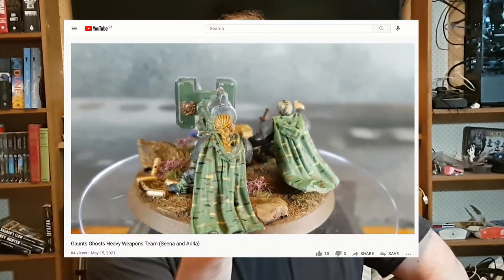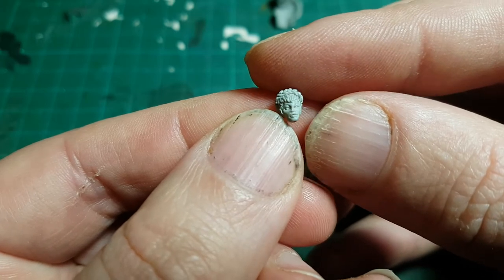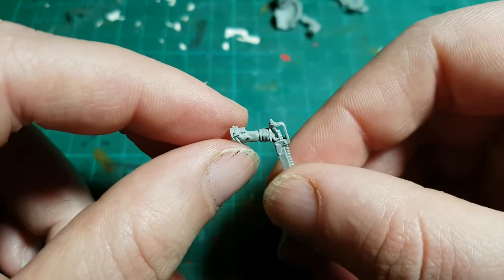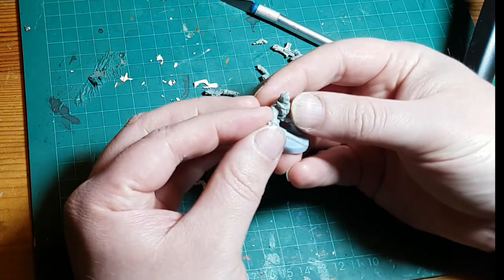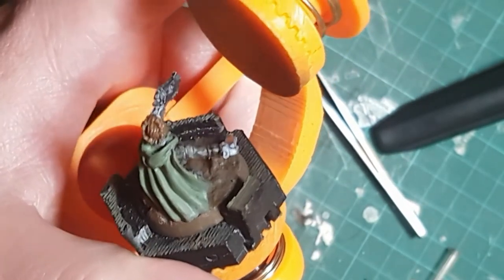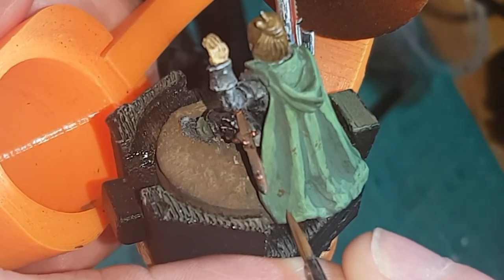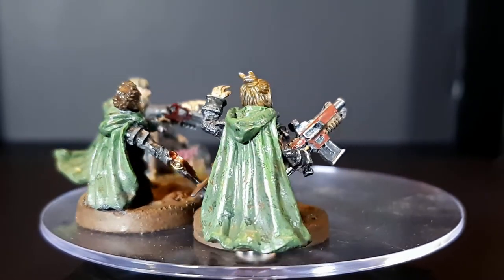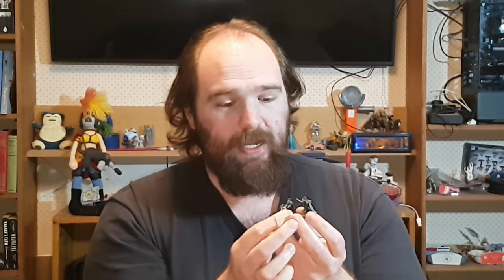The unnoticed Gaunt's Ghosts model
Today I'm looking at an option that seems to be overlooked in the Tanith model making scene. As Victoria Miniatures are so popular for making models of the Tanith, you'd expect every stone had been unturned but I feel like the Svargan Female Officer sprue is ignored. I set out to change that today.